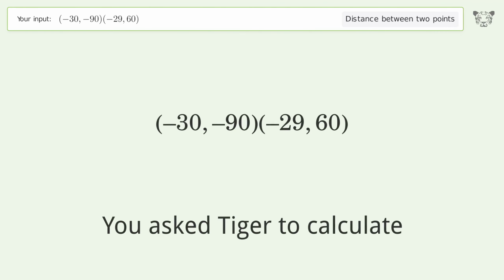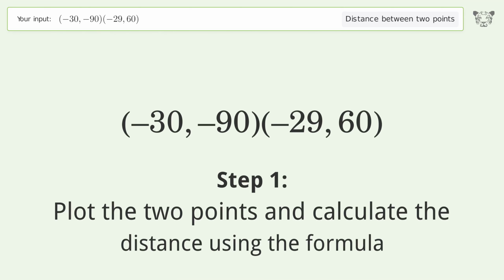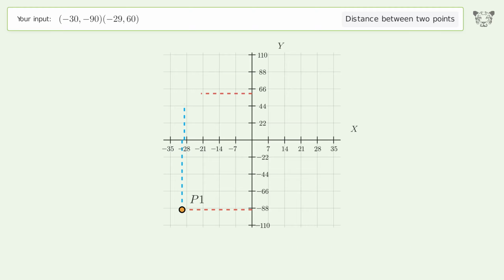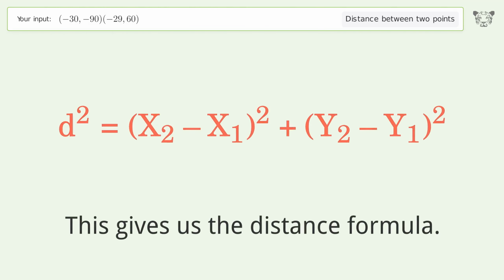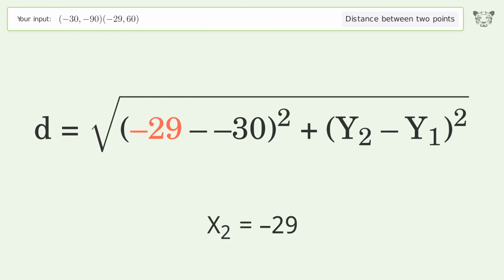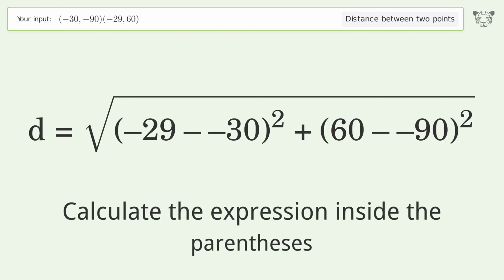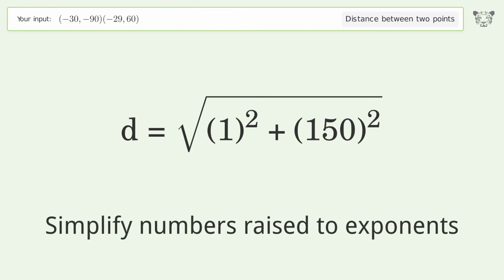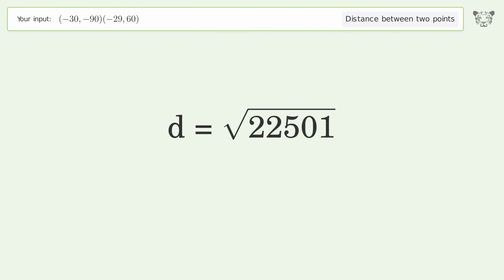Find the distance between two points p1 (-30,-90) and p2 (-29,60): Step-by-Step Video Solution